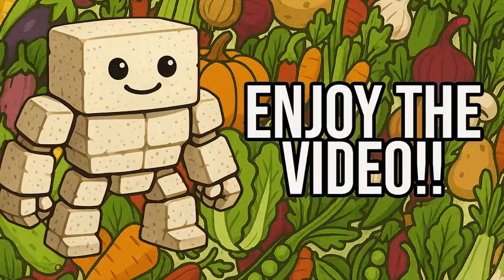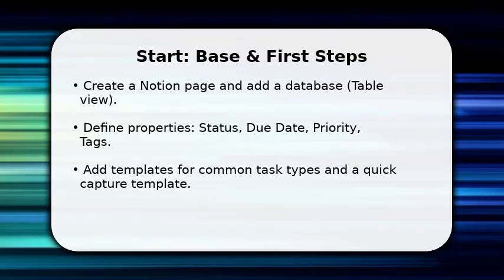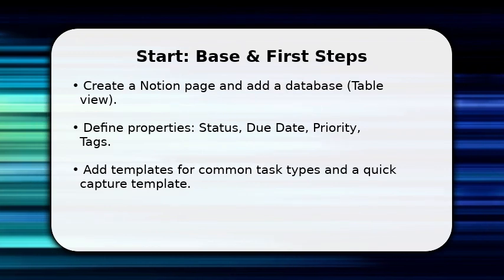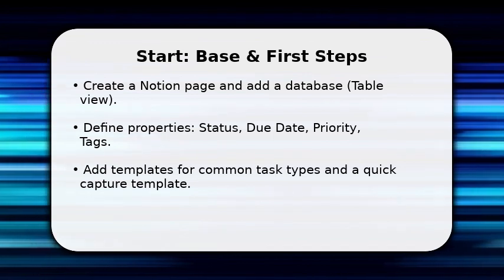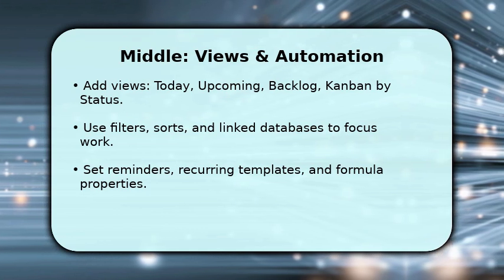How to Create Task Manager in Notion (full Guide)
Learn to set up a comprehensive task manager within Notion in this detailed guide. Discover step-bythy methods for organizing your projects, setting deadlines, and collaborating with peers effectively.